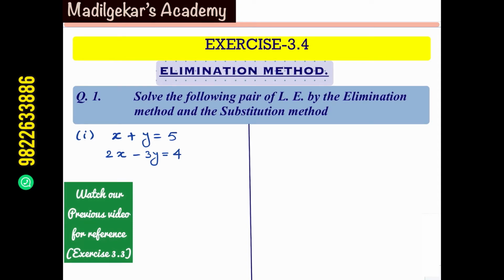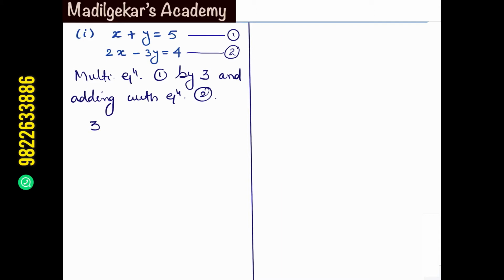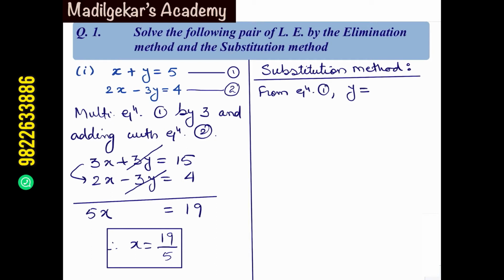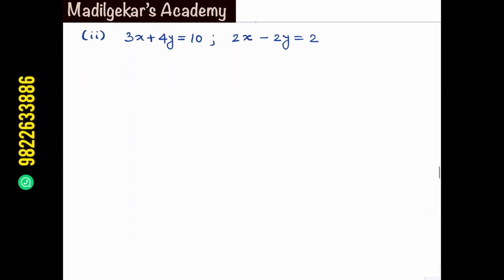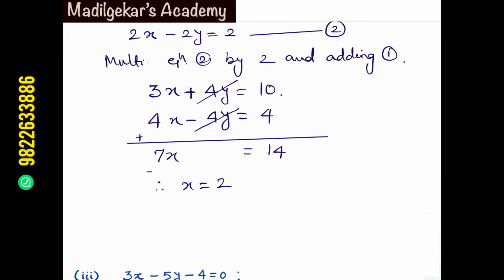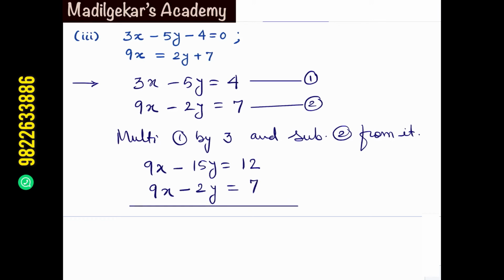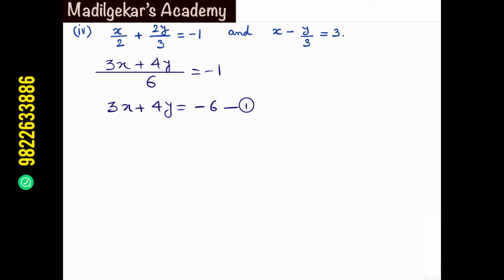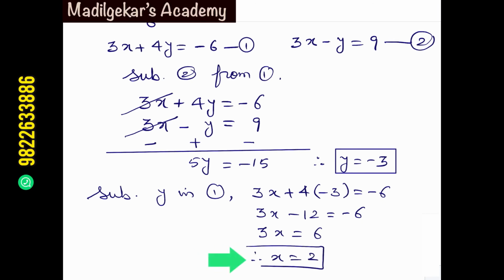X CBSE | Pair of Linear Equations | Exercise 3.4 | Q.1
This video covers Q. 1 of Exercise 3.4
Pair of linear equations in two variables
X CBSE